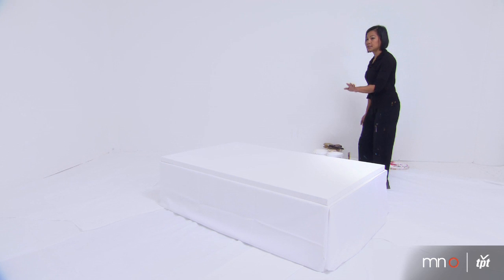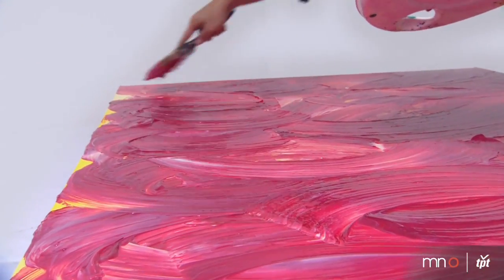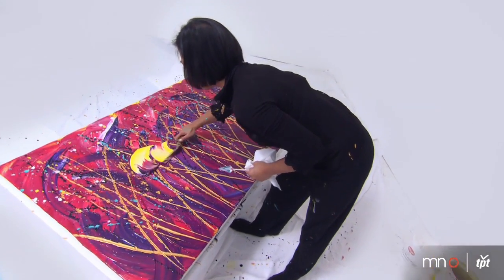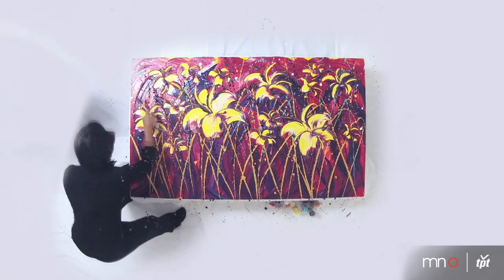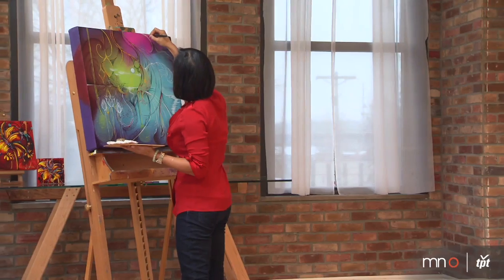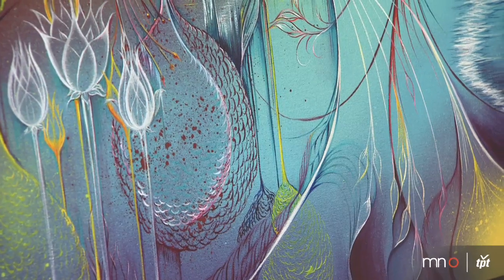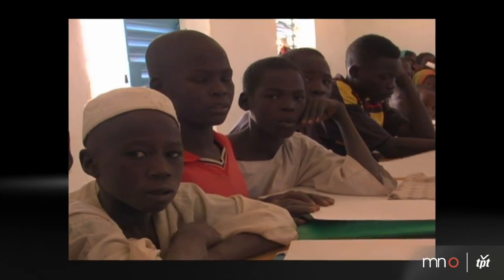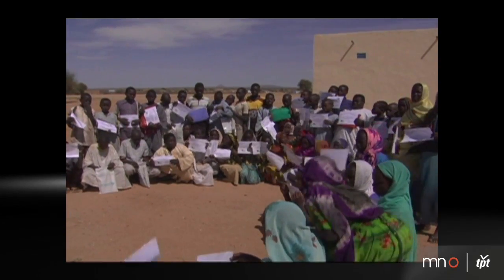Pamela Sukhum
Pamela Sukhum works quickly, sweeping layer after layer of vivid paint onto a canvas with a wide, indelicate brush. This bold, energetic approach to her Natural Surrealism Collection is in stark contrast to her Mystical Surrealism Collection -- where one employs oversized brushes and sweeping gestures the other turns to quiet focus and a brush with only a few hairs for the tiniest detail. But the intensity of color in both collections reveal them as work by Sukhum's hand. Once a researcher in the biomedical field, Sukhum has been painting full time since 2003.